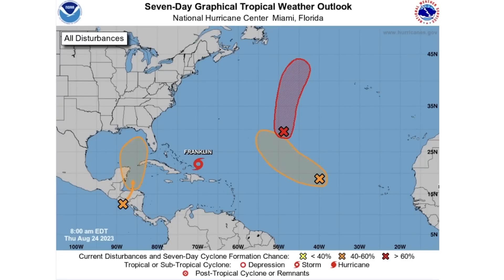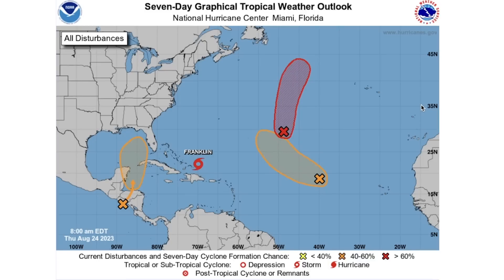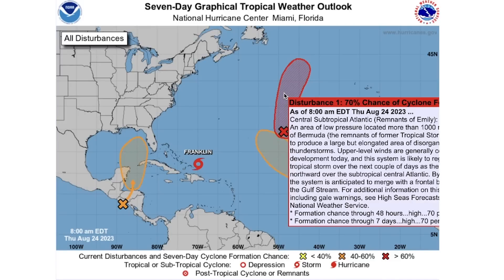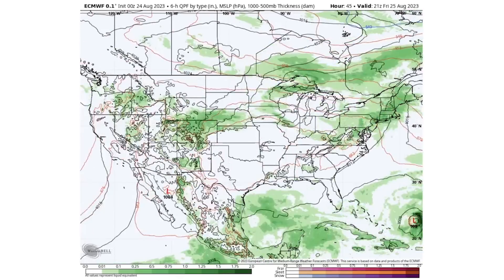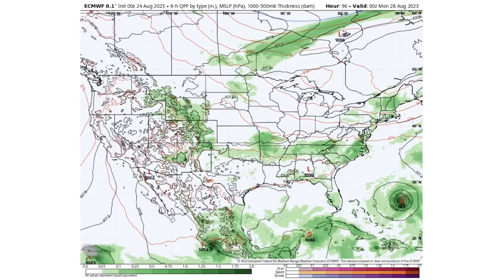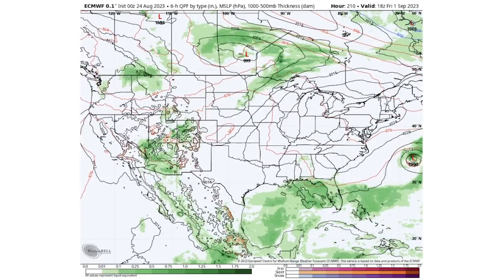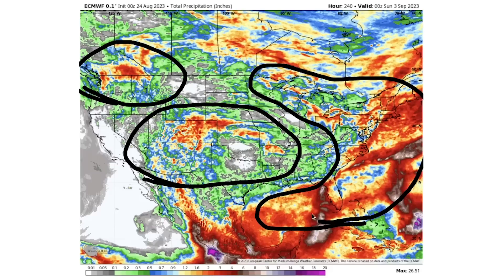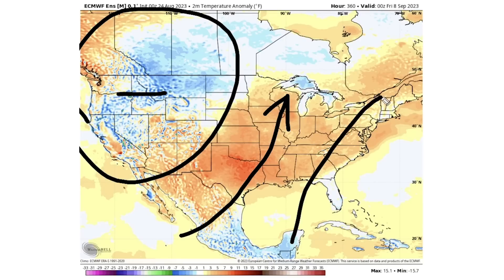NEW Tropical Cyclone Threat for the US - MASSIVE Surge in storms